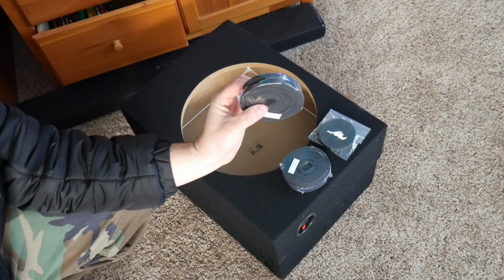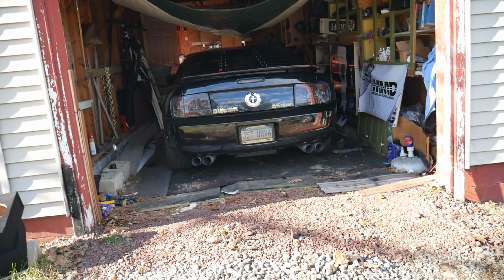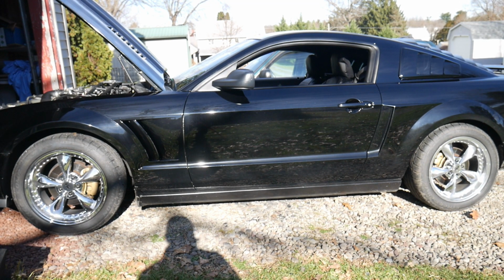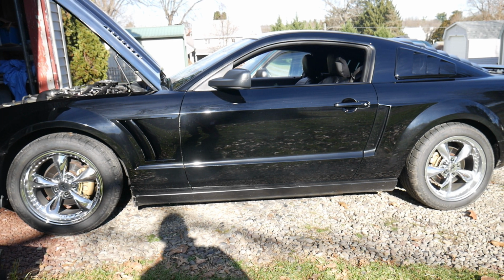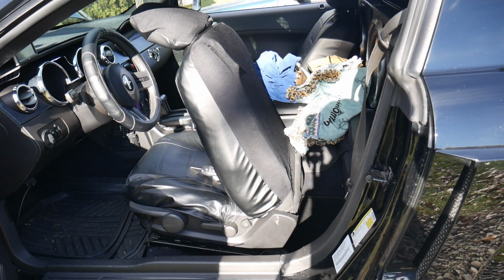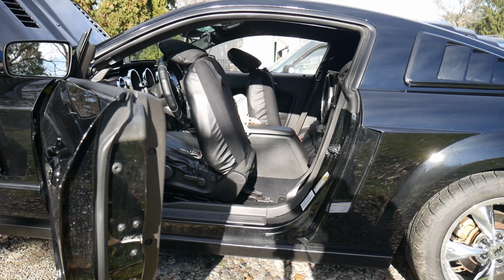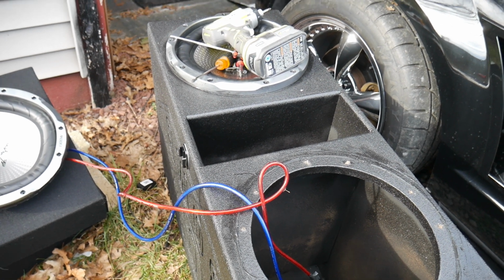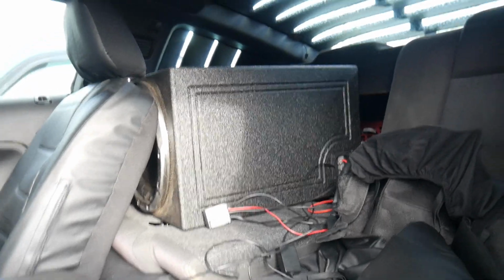Insane!!! Sounding 4.0 V6 Mustang Custom Exhaust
Insane!!! Sounding 4.0 V6 Mustang Custom Exhaust - welcome everyone to revline89 today we mess around with our sound system in fact we CUT IT UP! oh boy what am i doing you just never know with me!

*Tags Below*